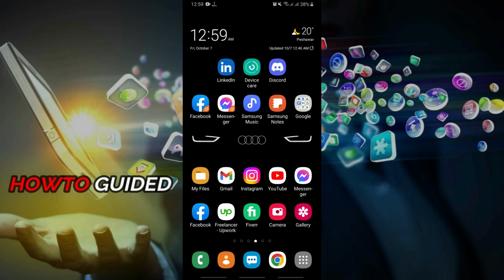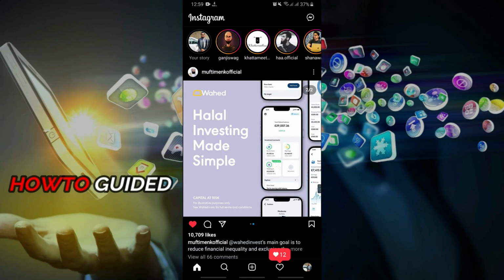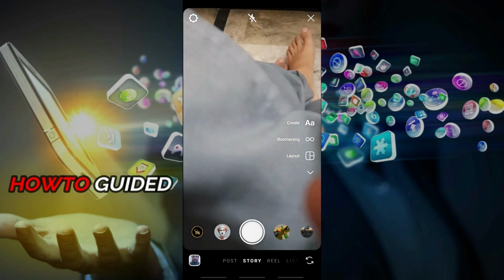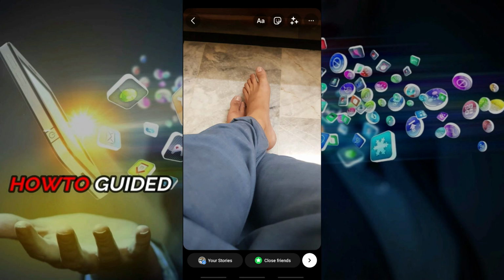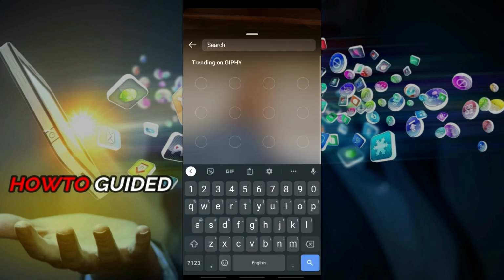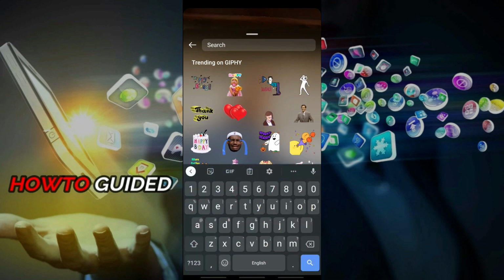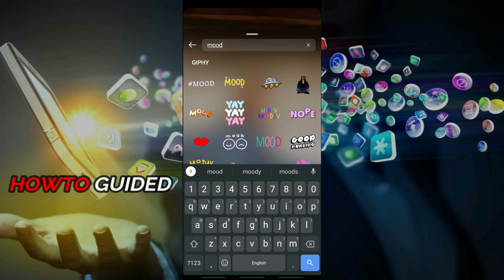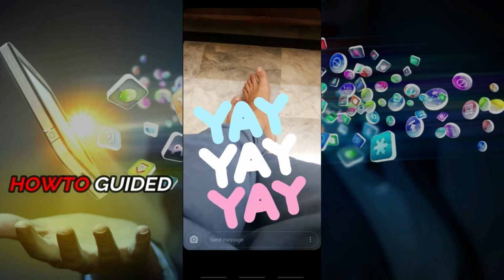HOW TO ADD GIF IN MY INSTAGRAM STORY